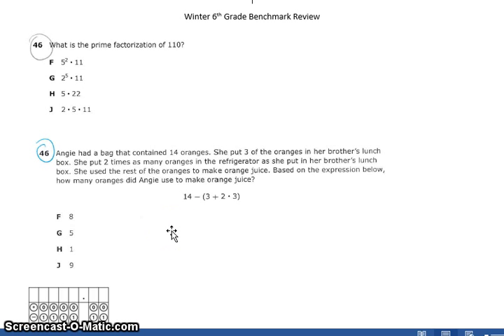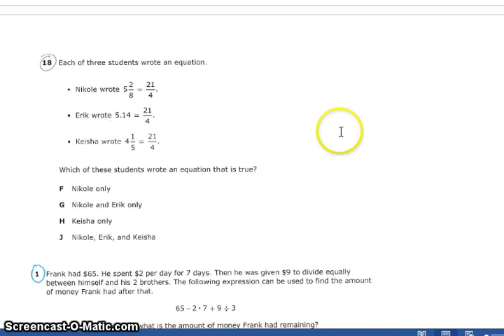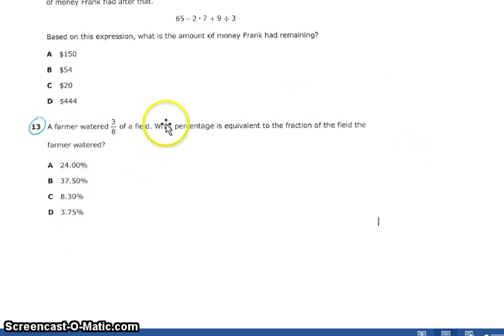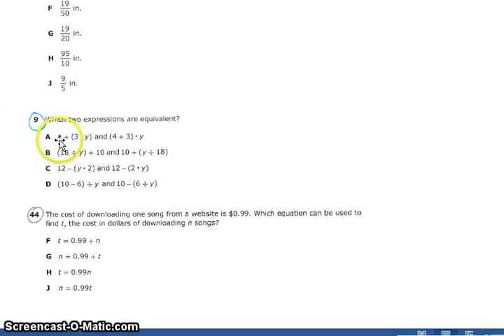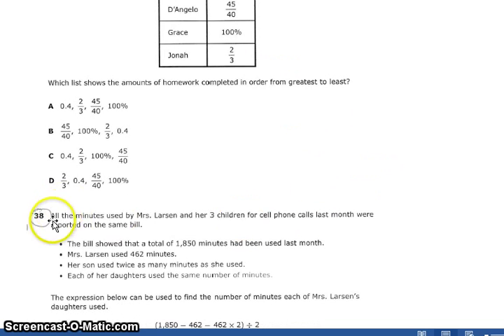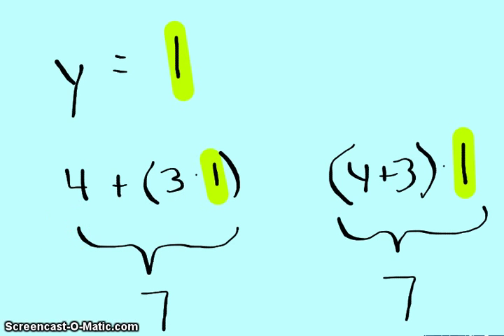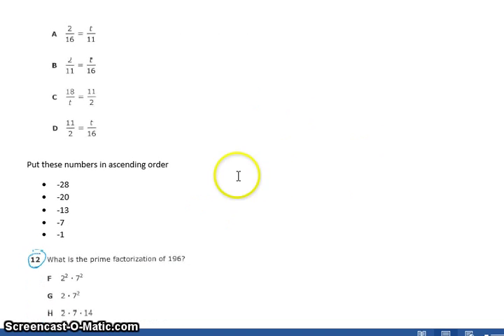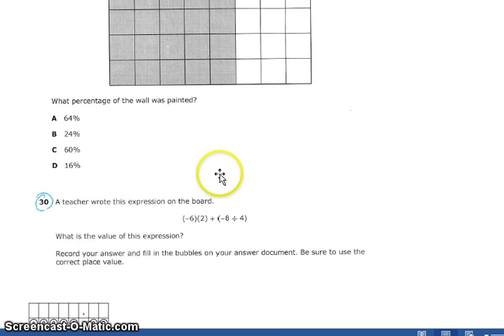6th math benchmark practice